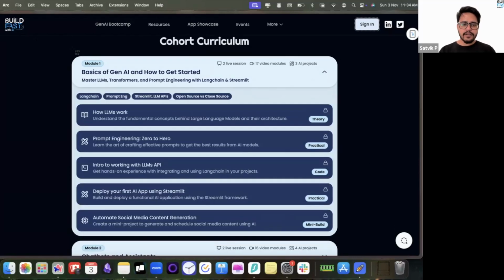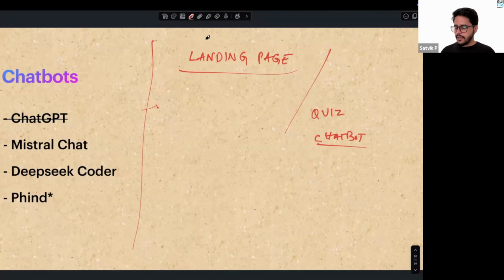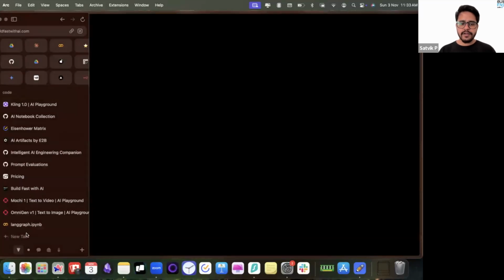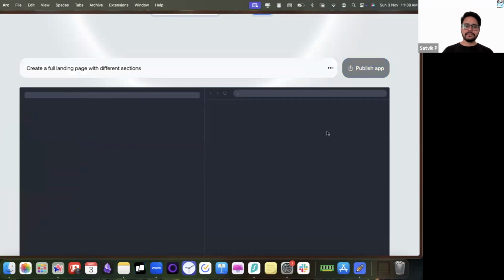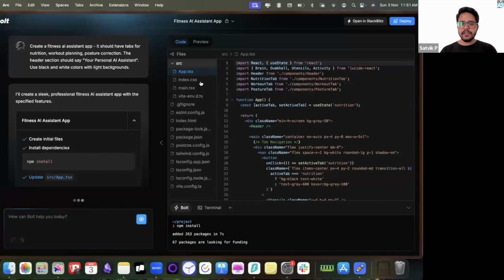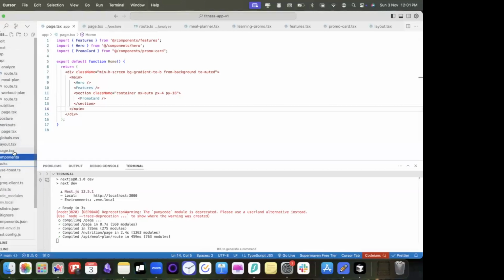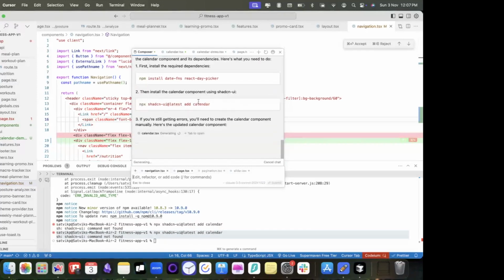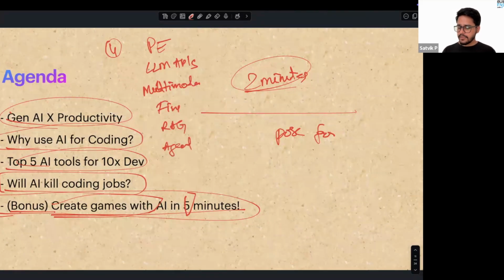Build Websites in 10 Minutes with AI | No Coding Required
🚀 Learn how to create professional websites in minutes using cutting-edge AI tools.
Join Satvik Paramkusham, an IIT Delhi alumnus and AI expert, as he shows you how to build websites faster than ever before - no coding experience needed!

💡 In This Tutorial:
• Build Professional Landing Pages in Minutes
• Design Modern UI Components with AI Tools
• Learn Prompt Engineering for Web Design
• Master Both AI-Assisted & Traditional Development

Key Tools Discussed:
•⁠  ⁠v0.dev - For generating React components and landing pages
•⁠  ⁠Llama Coder - Free alternative for web development
•⁠  ⁠Bolt.new - Advanced website development with Next.js integration
•⁠  ⁠Claude (with artifacts feature) - For creating interactive components and games
•⁠  ⁠Cursor - AI-powered code editor for making quick changes to existing code

👥 Perfect For:
• Complete Beginners - No Coding Required!
• Web Developers & UI/UX Designers
• Startup Founders & Product Managers
• Students Learning Web Development
• Anyone Looking to Build Websites Fast

⏱️ Timestamps:

00:00 - Exploring AI Tools for website design
06:06 - Creating Landing Pages with AI Tools (v0.dev)
13:21 - Converting Reference Images to Live Components
17:42 - Working with Free Tools (Llama Coder)
28:25 - Making Design Changes with AI (Bolt.new)
34:39 - Advanced Component Integration with Cursor AI
40:18 - Gen AI Bootcamp & Next Steps

Join Satvik, an AI expert who has trained 5000+ people, in our meticulously crafted 6-week Gen AI Bootcamp. Go from zero to pro, learning by building real-world projects.

Join the waitlist for our bootcamp:
Starting from November 09th | 6 Week Bootcamp